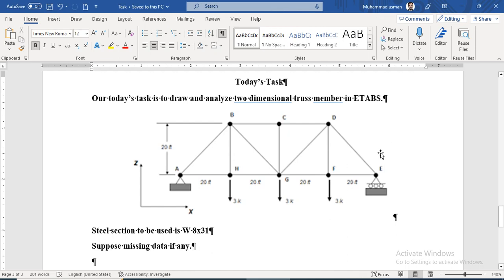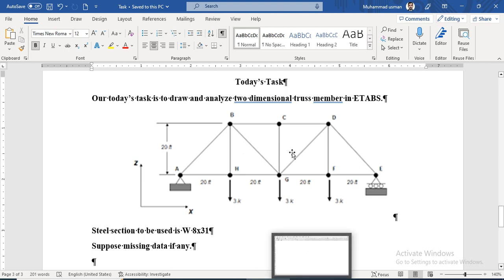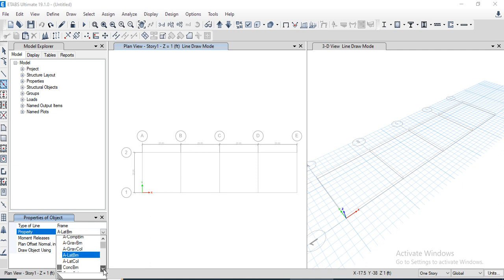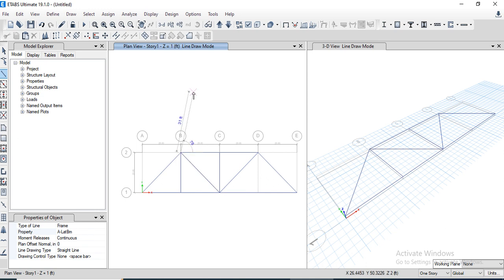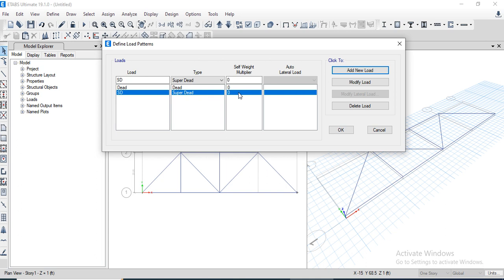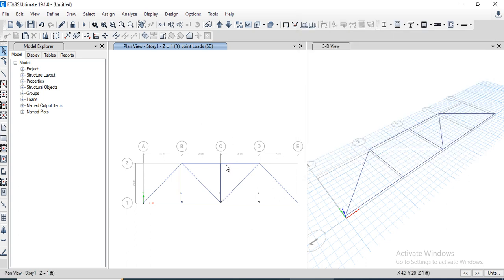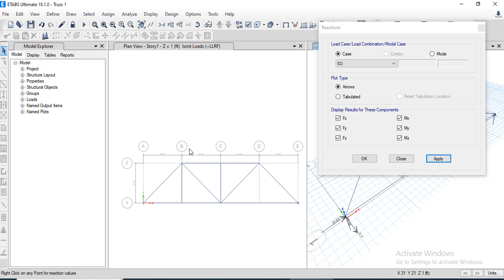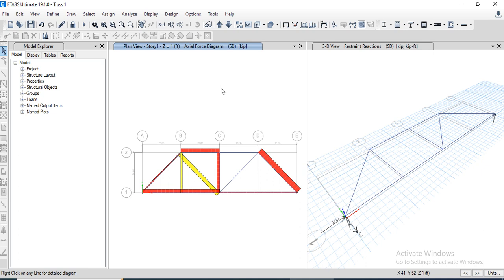ETABS for Beginners | Modelling and Analysis of 2D Truss | Civil Engineering